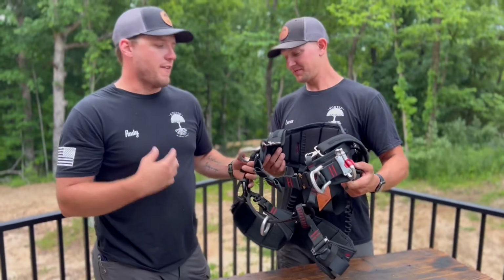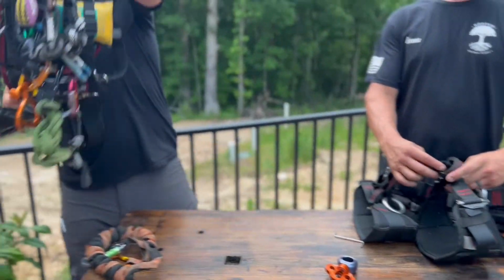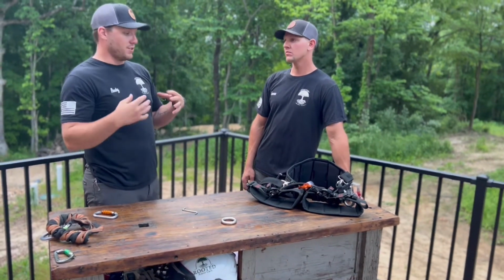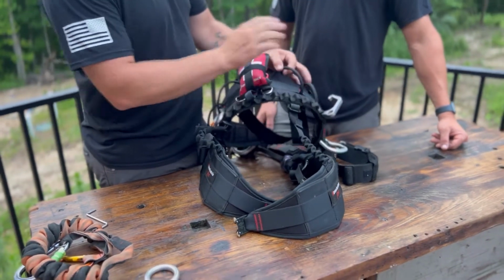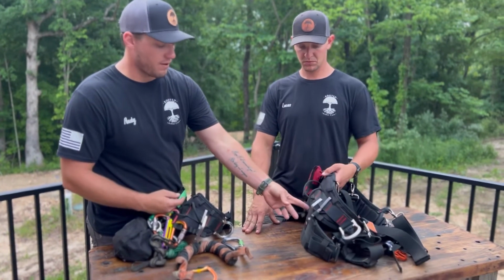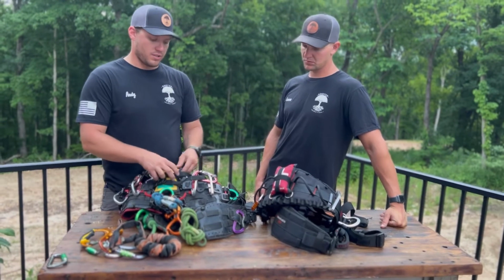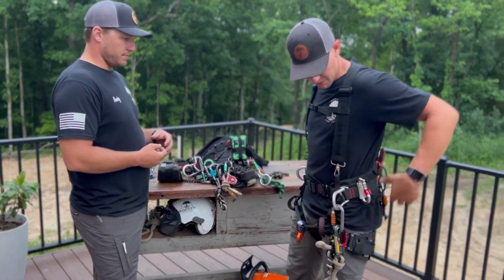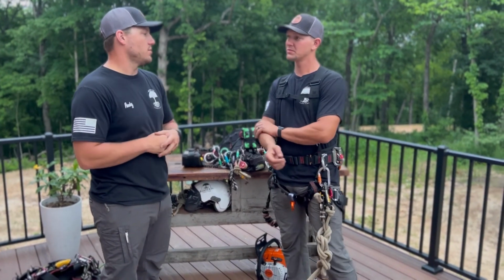Product Review: treeAustria Climbing Harness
Andy and Lucas, both with Rooted Arbor Care, detail the TreeAustria Pro climbing saddle and compare it to other industry-favorite saddles. The pros and cons of the features they show are based on their individual experiences with the saddle, and many are surprisingly fresh.